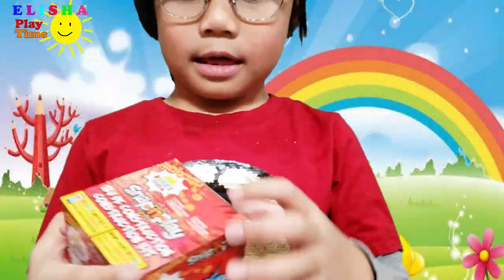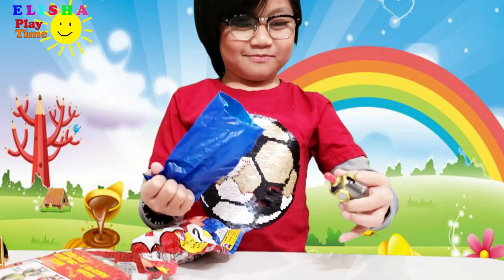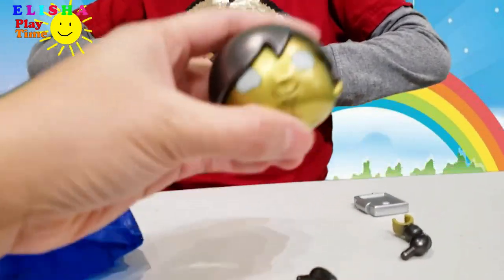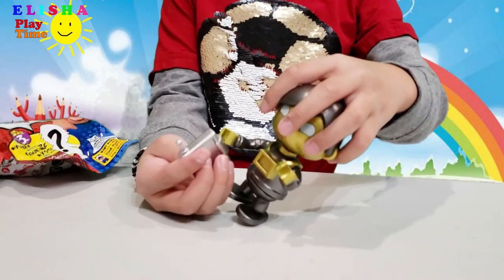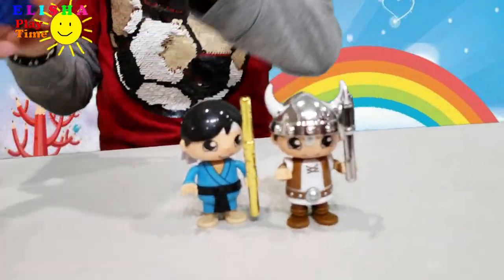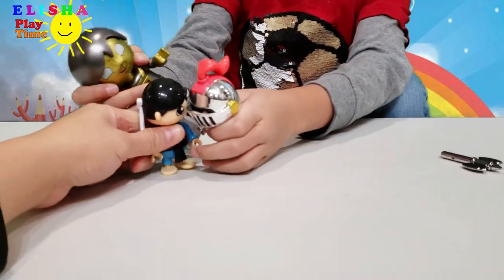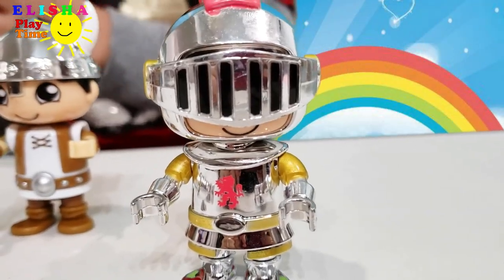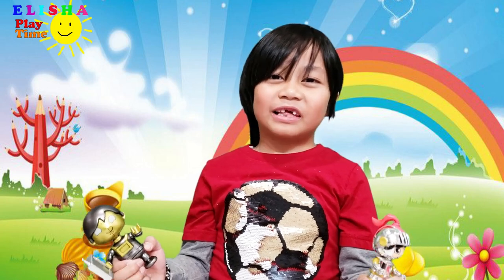Toy Review - Mini Figures Snap N Play Toy- Unboxing @RyansWorld Toys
@RyansWorld  Toy Review - Mini Figures Snap N Play Toy
@RyansWorld  snap n play and mistery mini figures surprise unboxing. Elisha was so excited to open all his Ryan's toy and he always love to have one, so wish granted Ryan toys review toys unboxing.